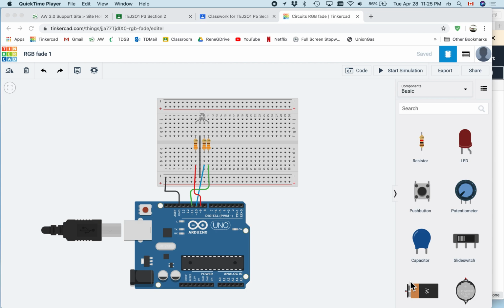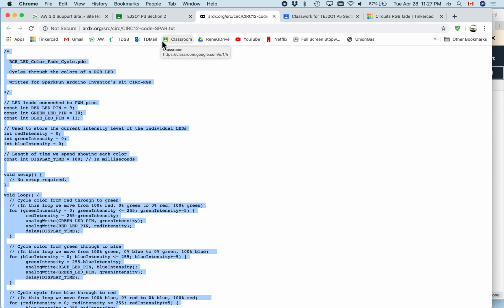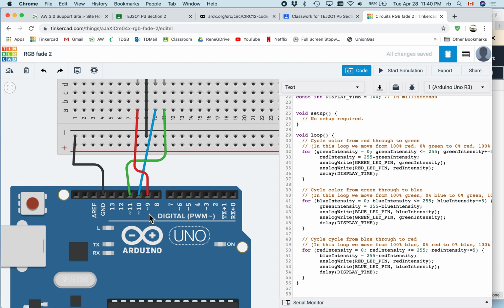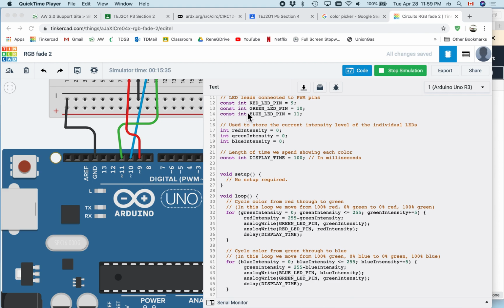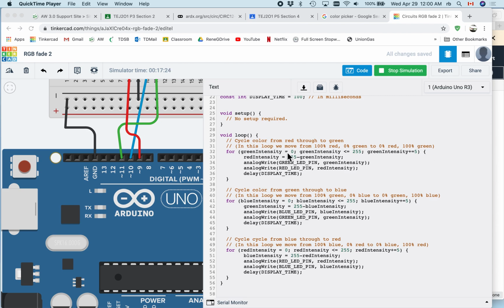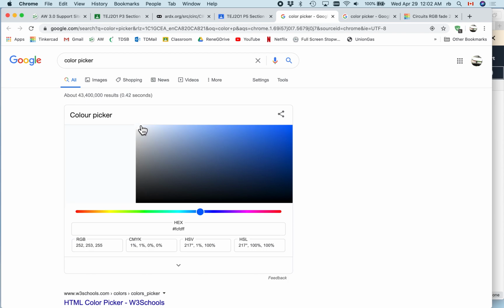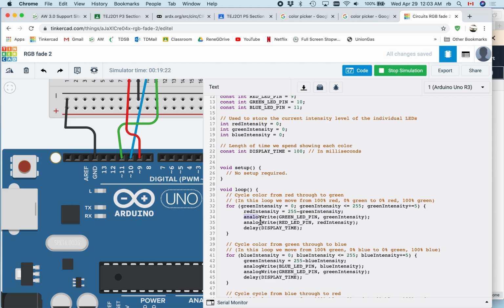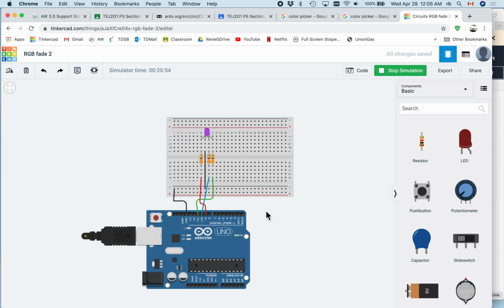RGB Fade Master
Tinkercad RGB led fade Arduino project. Grade 10 Computer Engineering Marc Garneau CI TDSB. Mr. Brossard